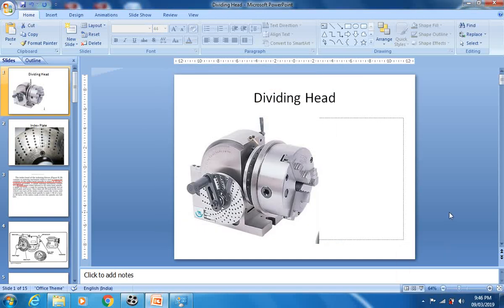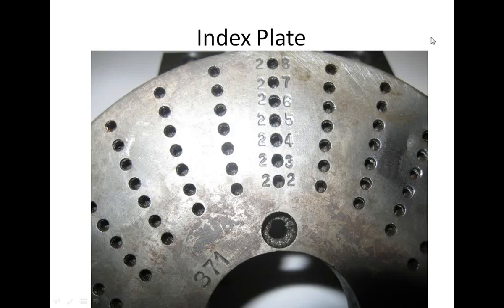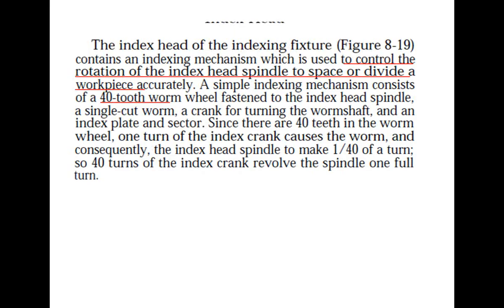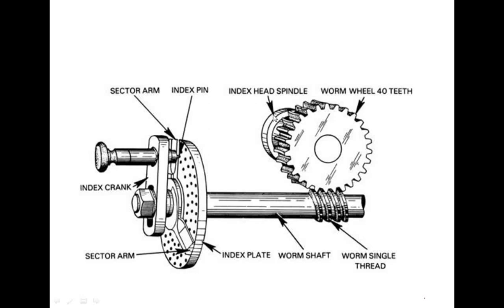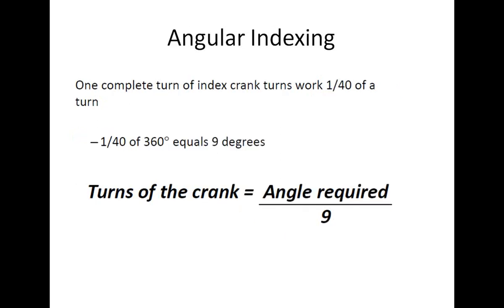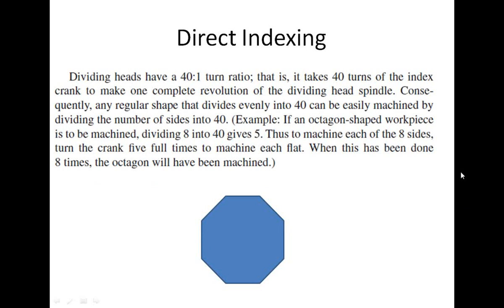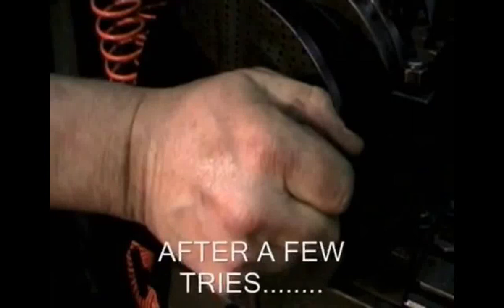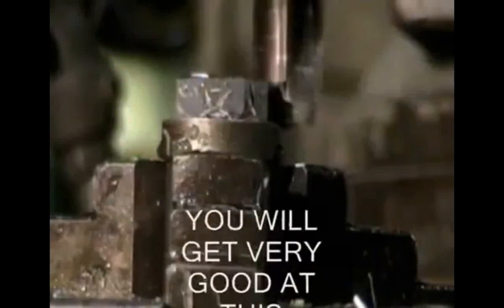Milling Machine Attachments:Dividing Head and Rotary Table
Construction and Working of Dividing Head and Rotary Table

*This video is only for the purpose of understanding of the concept